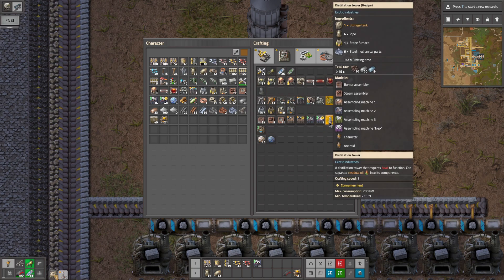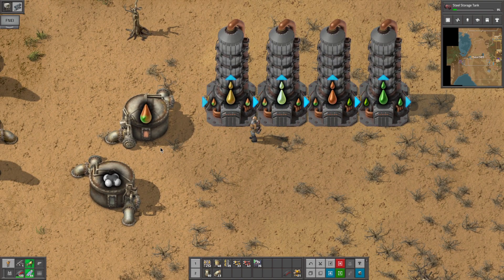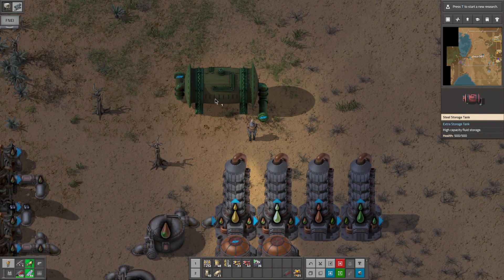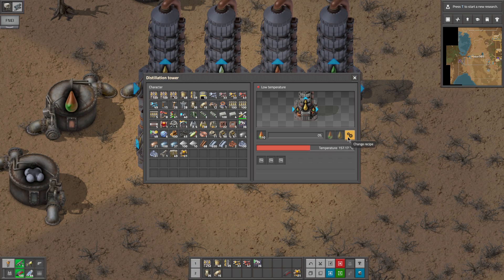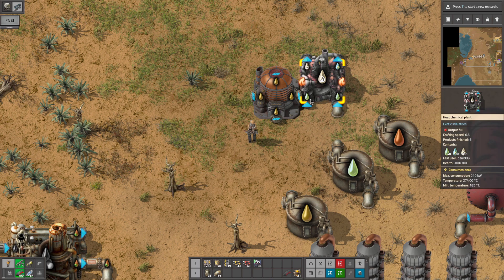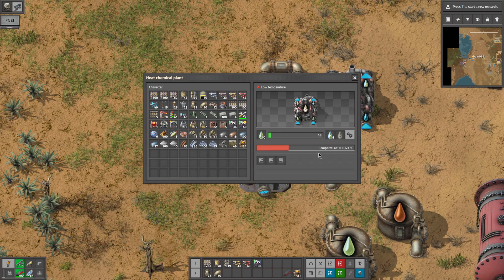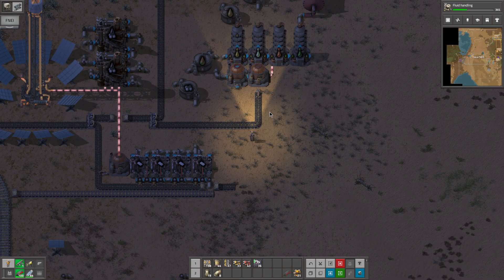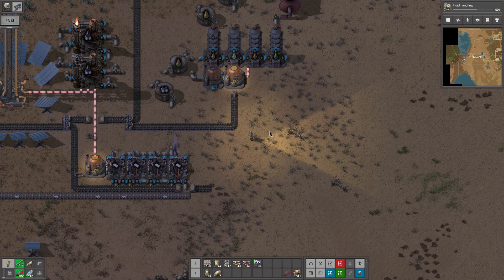[Factorio] Exotic Industries Ep 21 - Oil Distillation & Sulfur Production